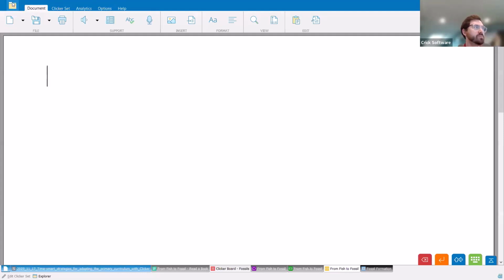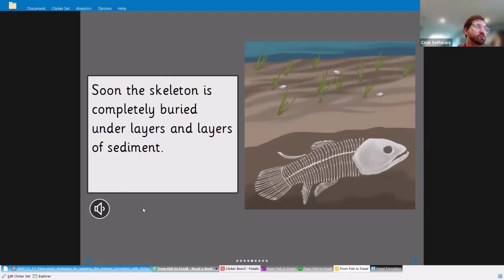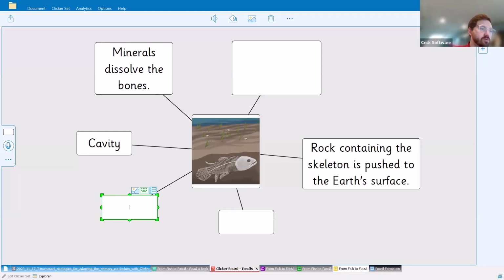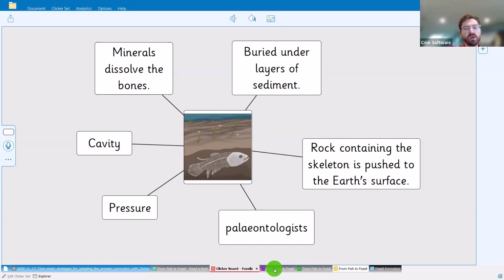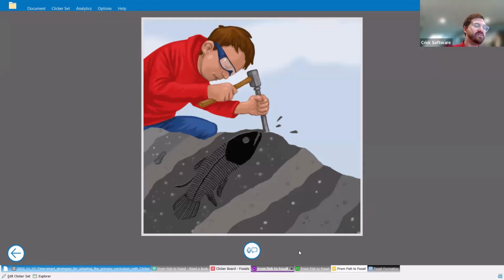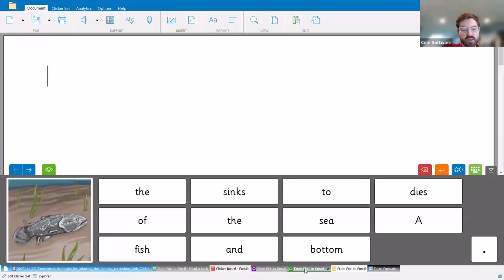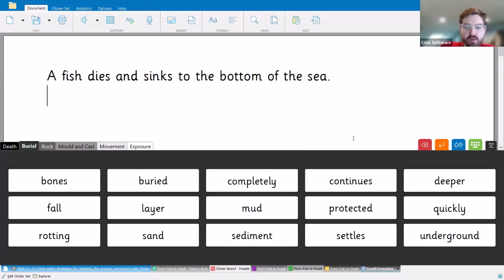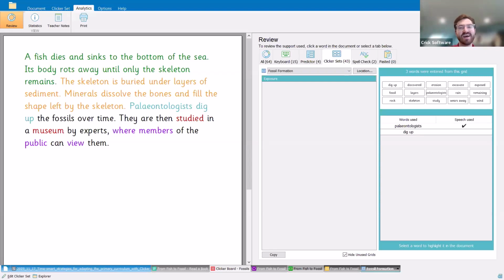Time-smart strategies for adapting the primary curriculum with Clicker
In this webinar, Katy showcases how she used Clicker’s ready-made resources in her classroom to make the primary curriculum more accessible and engaging for her learners.

This free 30-minute webinar covers:

• Introducing a topic or lesson using ready-made Clicker Books and how these can be quickly edited to suit your learners’ needs.

• Using Talk Sets to develop speaking and listening skills alongside building up new vocabulary.

• A selection of ready-to-go writing grids available through LearningGrids, with varying levels of support.

Katy’s session focuses on Science topics as an example, but you can apply the ideas shared here across the primary curriculum, with thousands of subject-specific Clicker resources available for you to choose from!